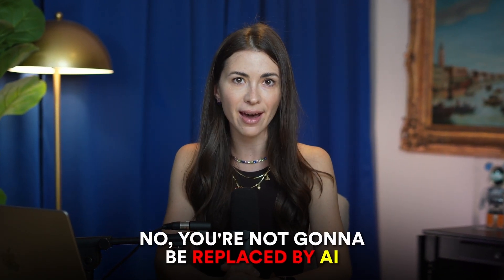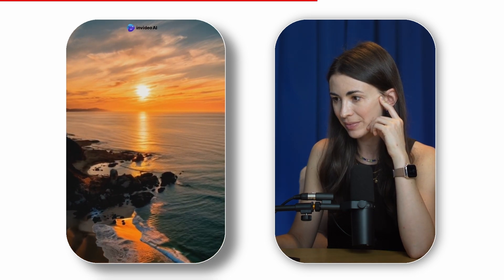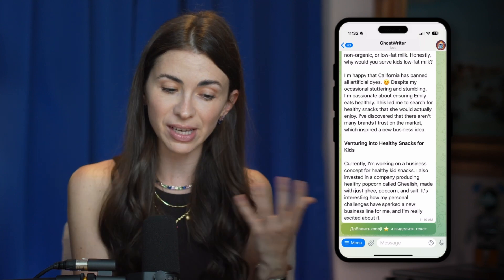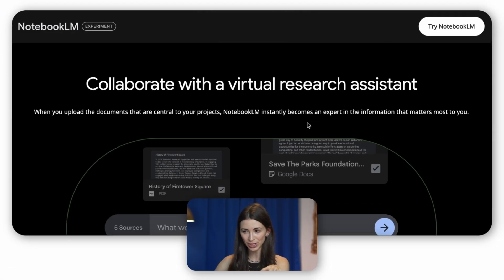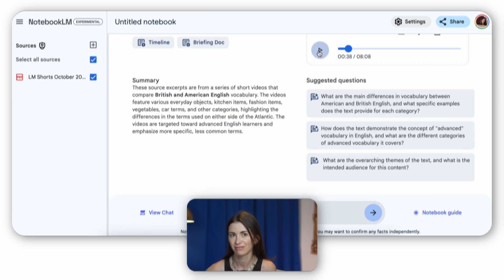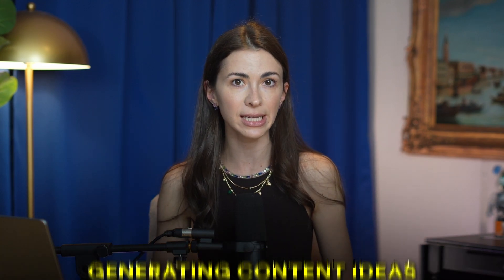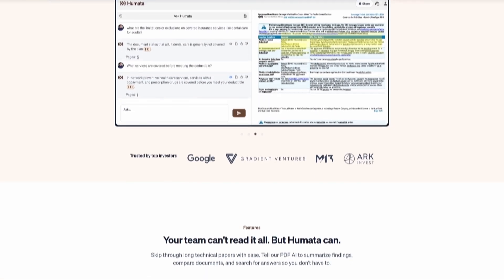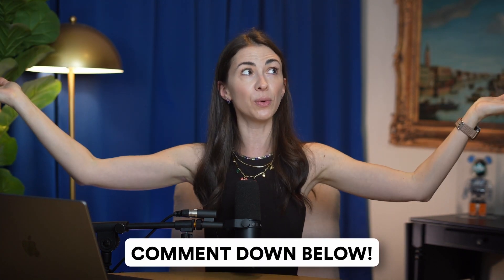9 AI TOOLS You Must Know In 2024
If you haven’t checked out Invideo AI already, head over and check it out right now!

In today's video, I'll introduce you to the top AI apps on the market that can help you become a more efficient and competitive professional. By using these tools, you'll be able to take on more clients, work fewer hours, and spend more time with your loved ones. Stick around as I share a collection of game-changing AI tools, including one I personally built, that have saved me thousands of dollars and hours every month!

In this video:
00:00 - Intro
00:49 - Create videos with just a text prompt
03:20 - My Telegram bot - GhostWriter
07:20 - Google's new viral feature
09:17 - A Game-changing tool for YouTubers
11:00 - How ChatGPT became my lawyer
12:45 - Manage all your messengers in one app
13:48 - Manage your documents with AI
14:55 - My favorite tool for design
15:32 - Edit your videos much faster

🛍 My Must-Haves:
- From Video Gear to Supplements & Kids Books